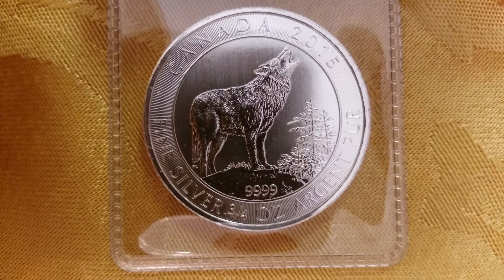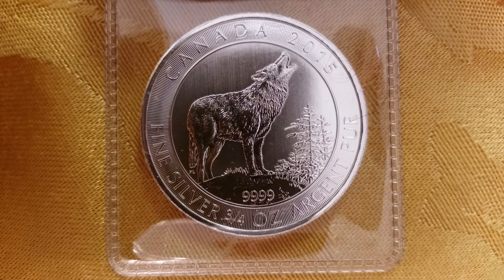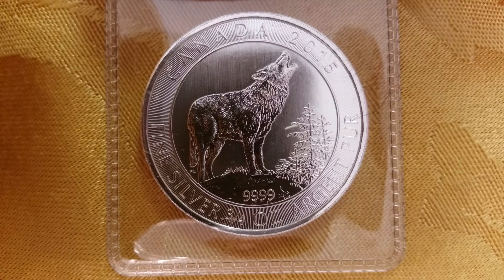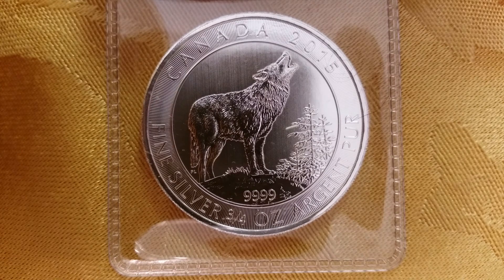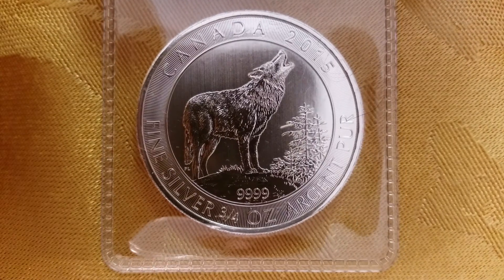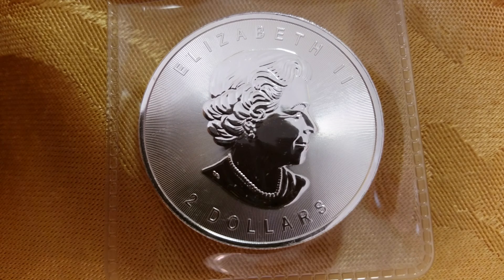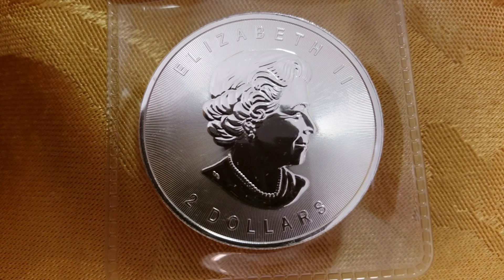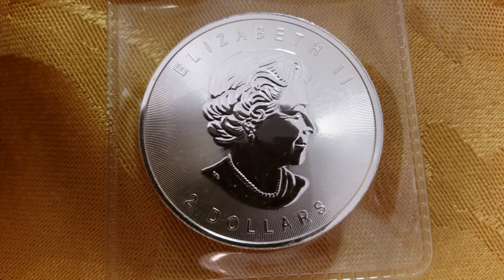2015 Canadian Wolf Coin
This is the first coin in a new series.